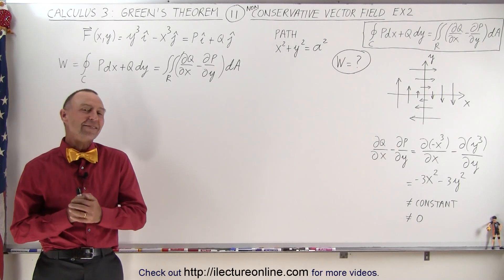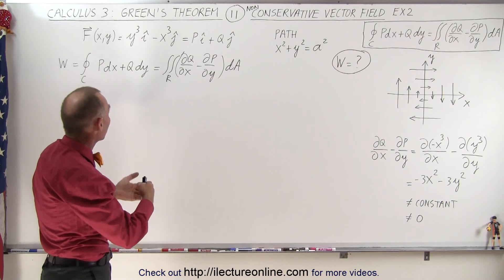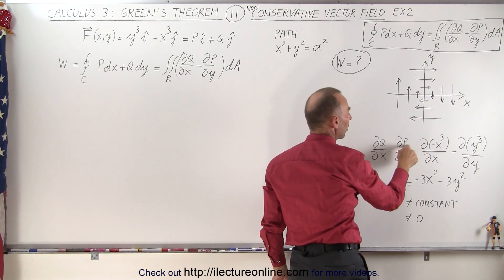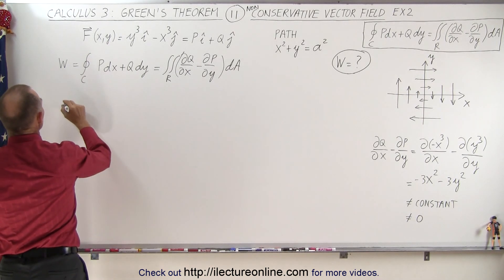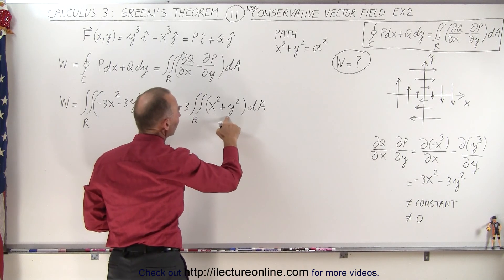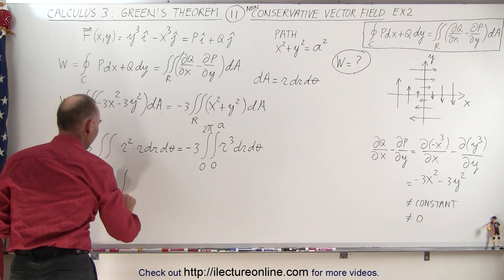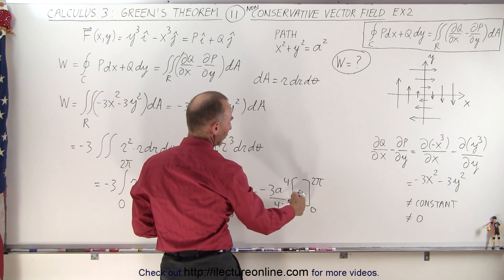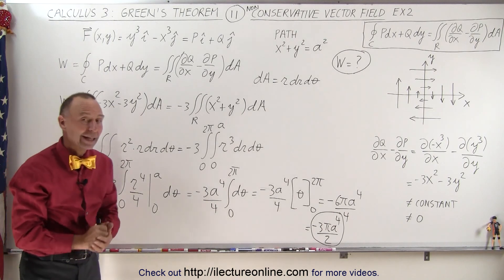Calculus 3: Green's Theorem (11 of 21) With a NON-Conservative Vector Field: Ex. 2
In this video I will find the work done in a NON-conservative vector field by integrating along the path x^2+y^2= a^2. Ex. 2